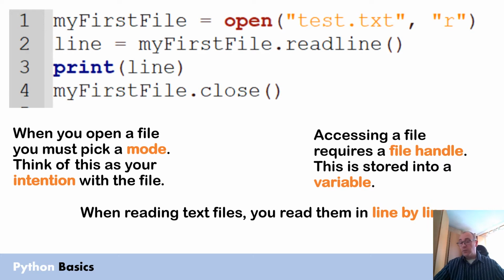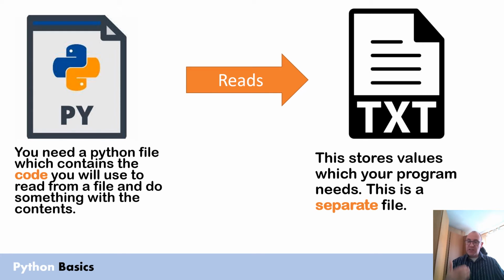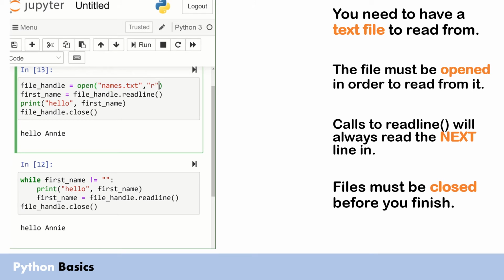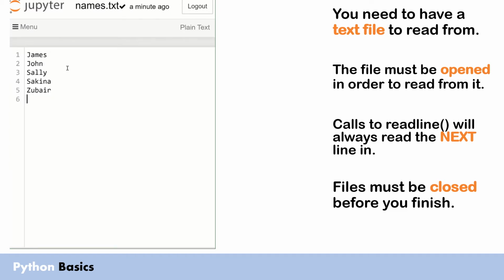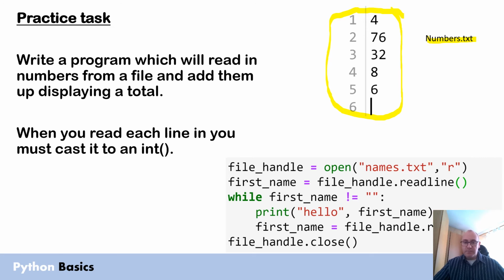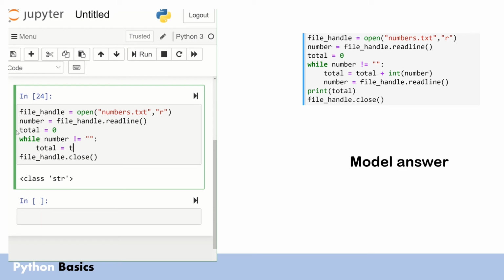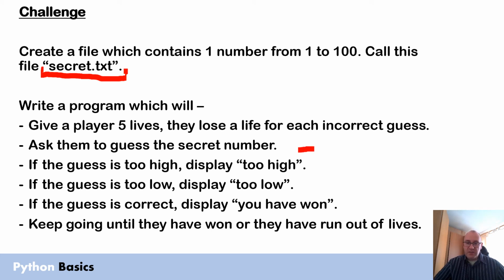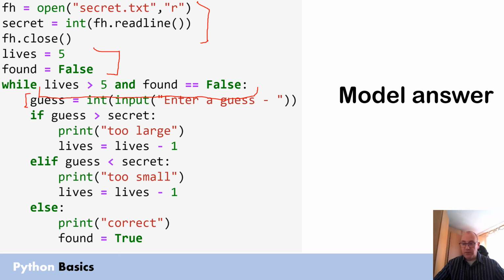Python basics - Reading from a simple text file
This video will show you how to read one or more lines from a file. It does not go over how to read CSV files as this will be covered in a later video.